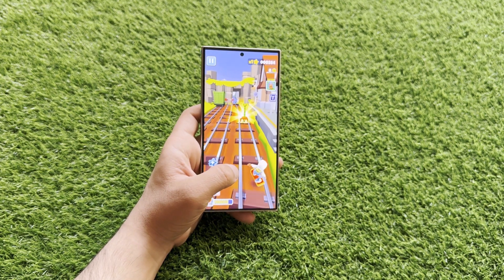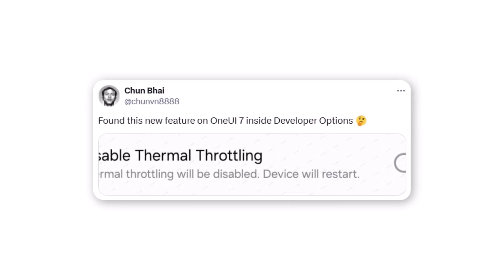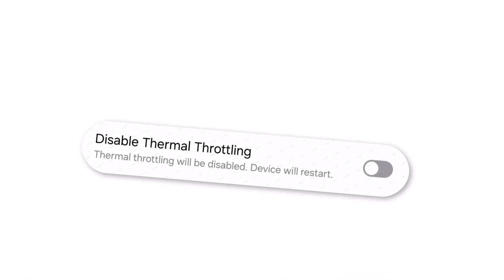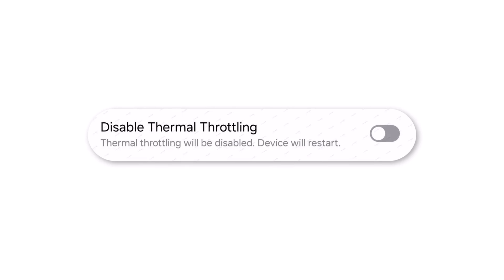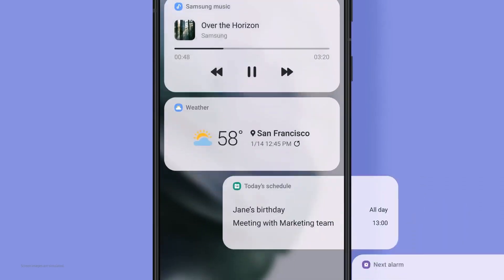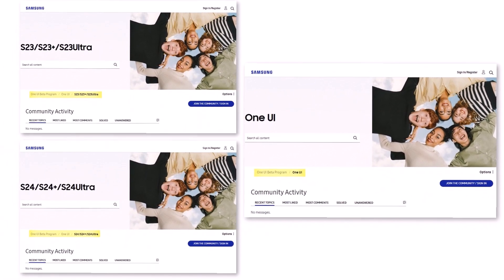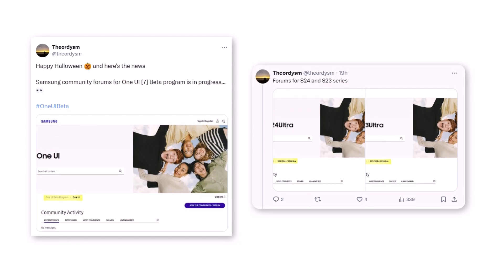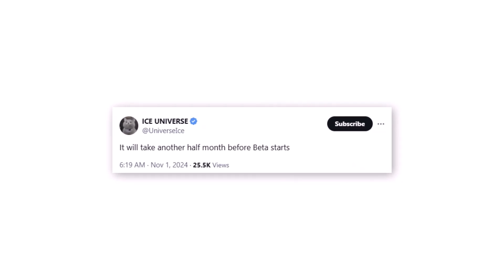Samsung One UI 7.0 Android 15 - OMG, FINALLY!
Exciting news for Galaxy gamers: One UI 7.0 reportedly has a hidden thermal throttling disable option in developer settings, according to a reliable leaker. This feature, which was briefly available in One UI 6, appears to be making a comeback.

PEACE!!